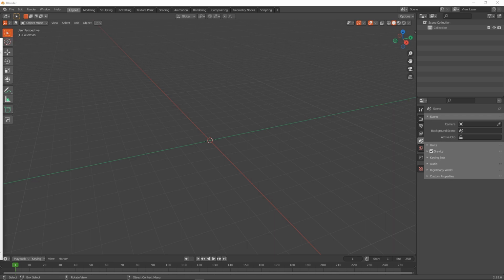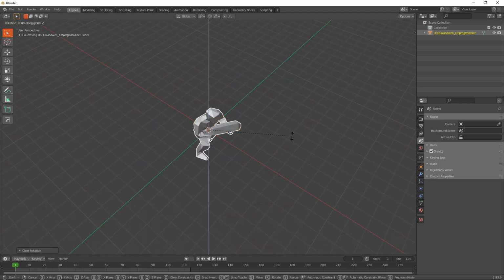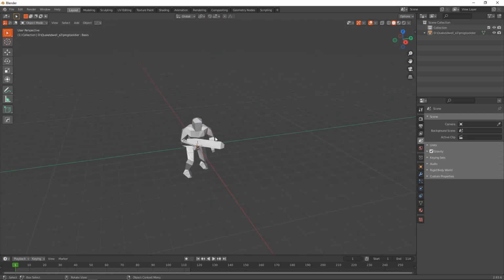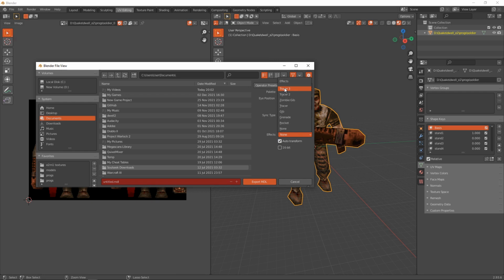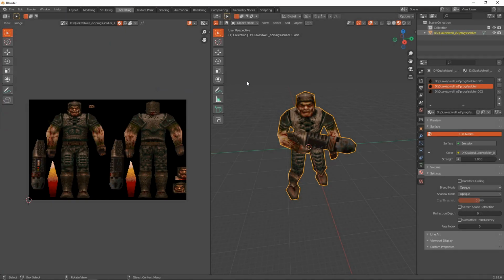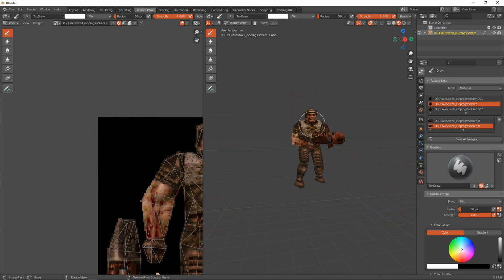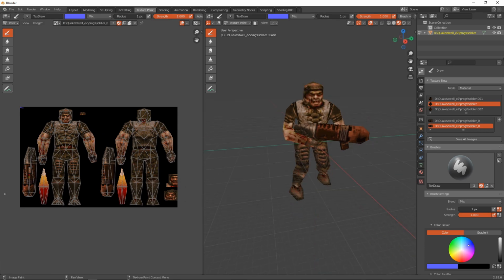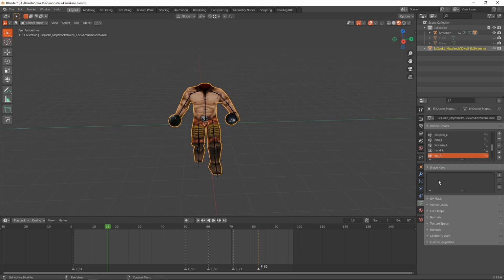MDL for Blender 2.8 - Common Problems, Quirks and Solutions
0:00 Introduction
0:13 Scale
0:51 XYZ Coordinates
1:05 Facing Direction
1:44 Origins and Height
2:23 UVs
3:20 Model Tags / Palette Selection
4:20 Material Slots = Skin Slots
4:52 Skingrouping and Texture Flickering In-game
5:44 Material Types Don't Export
6:11 Texture Colour Filling
7:00 Animation General
10:35 Outro